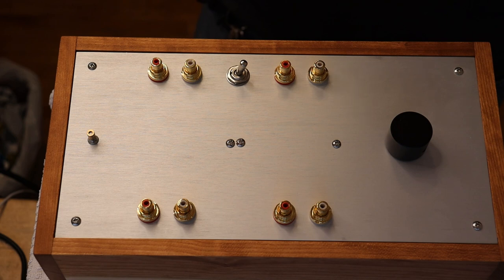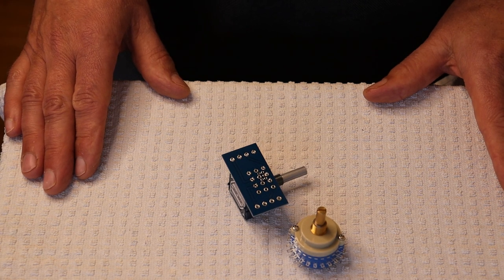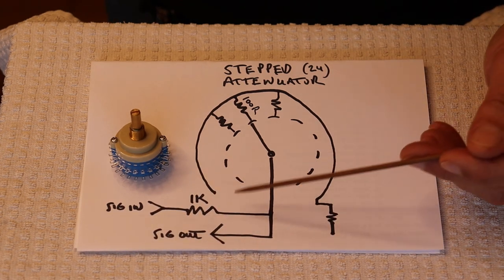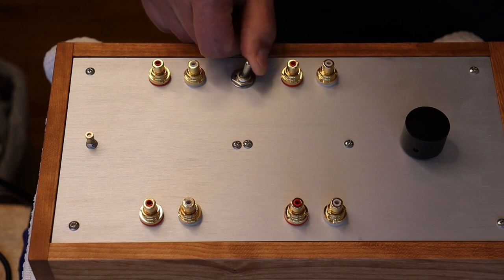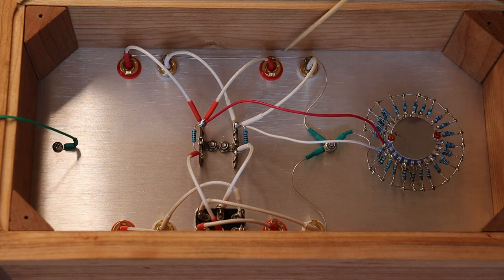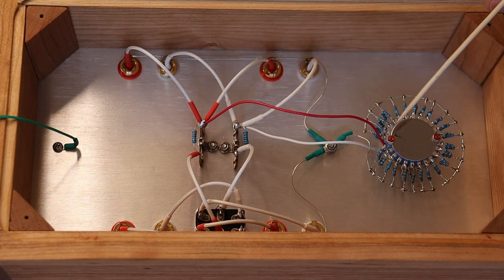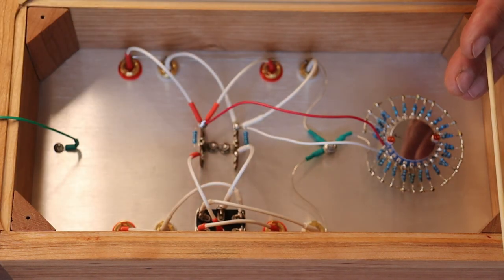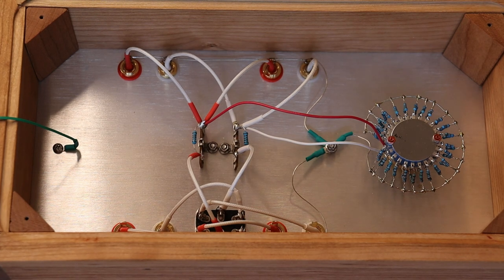Stepped Attenuator Prototype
We look at our latest prototype and talk about how it improves the sound.